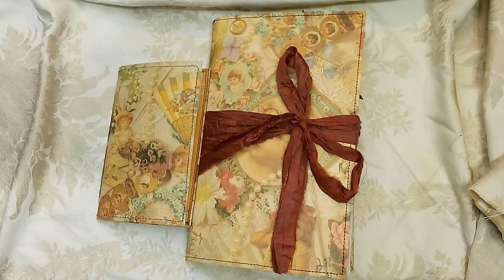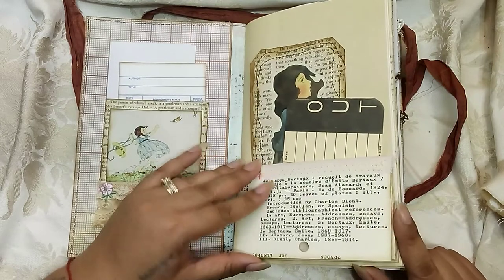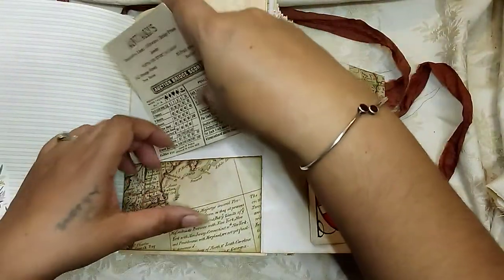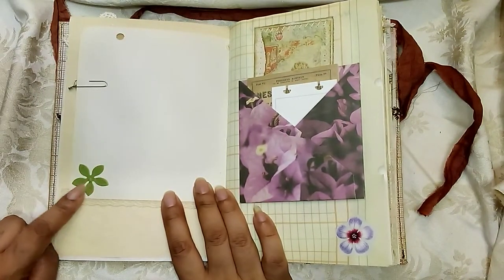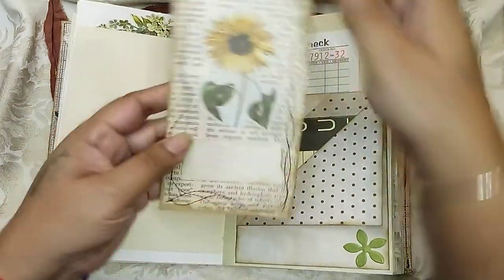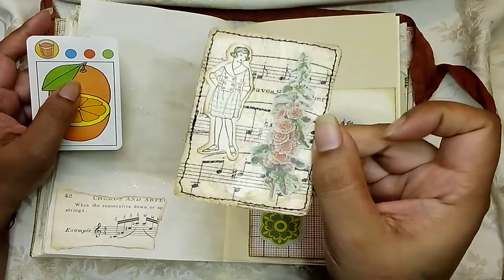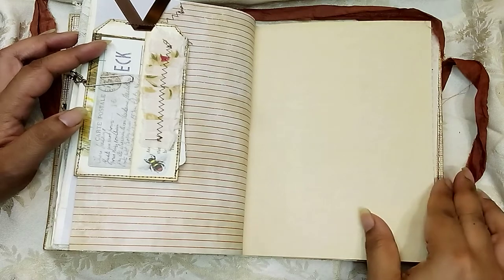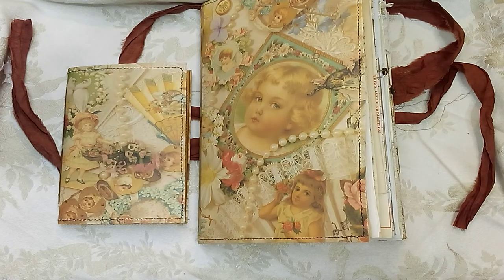Vintage Kids ~ Junk Journal Set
Link to the journal:

Don't forget to scroll through my Instagram! 👇👇
FumaBearDesigns